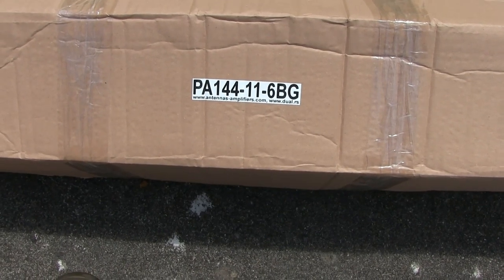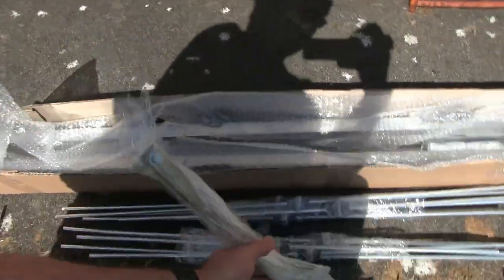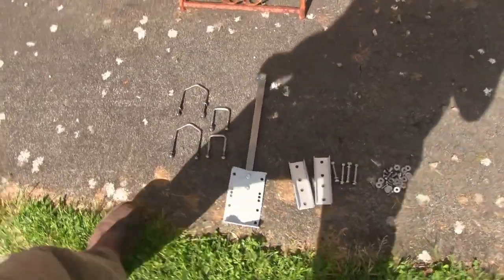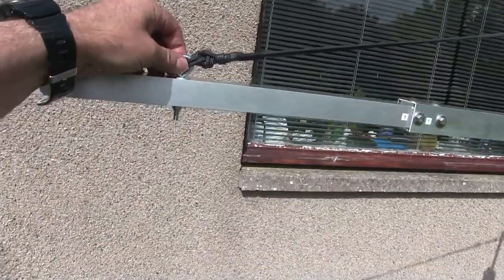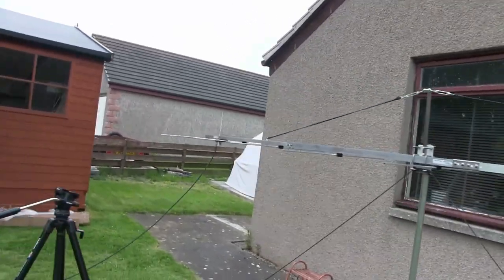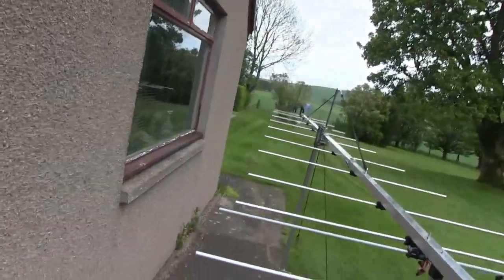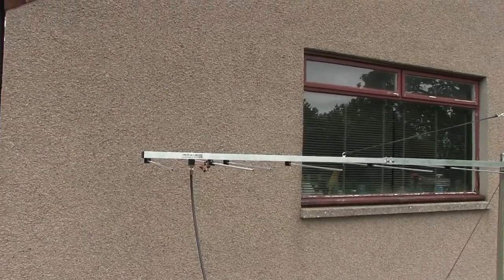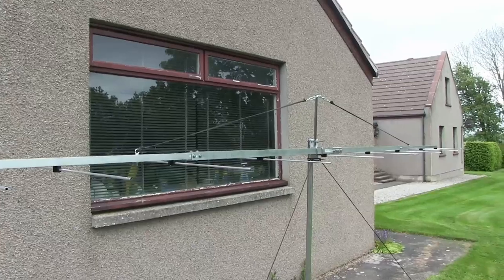144 Mhz (2 Meter yagi) contest antenna review.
I required a 144Mhz antenna for single operator portable ops with as much gain as practicable, the antenna had to be able to be transported in a average sized car and erected by one person on site in various conditions.

I decided to try the Antennas and Amplifiers PA144-11-6BG antenna.

This review covers what is supplied, single operator assembly, analyser test and thoughts on construction. Note that the antenna is not supplied with any assembly instructions, but it is quite straight forward to assemble.

The antenna will need to be in the field to assess performance during UK contest activity, I should get this done in the next video on this antenna. 144Mhz UK activity is low outside of contest times, hence a reliable test will need to be preferably aligned to a vhf contest.

144 Mhz Contest antenna from Serbia.
First look and build (not operationally tested )
11 element yagi, PA144-11-6BG
Antenna free space forward gain 14.8 dBi
Length 5.72 m (18.75 feet)
Manufacturer web site: Antennas-Amplifiers.com